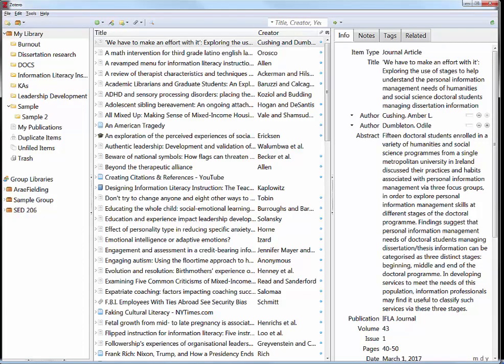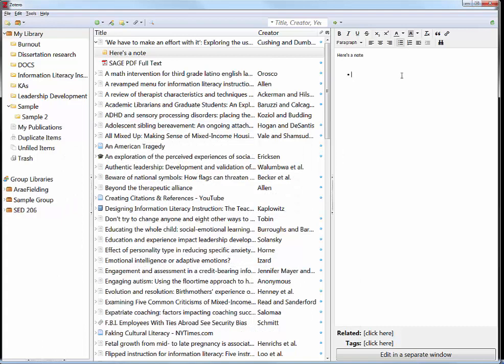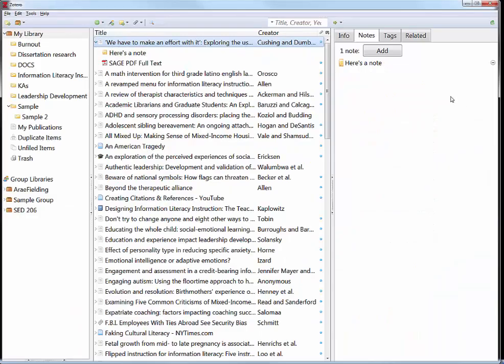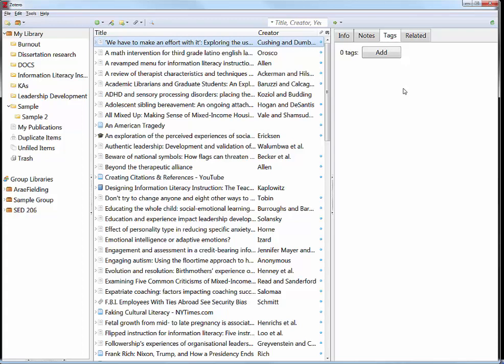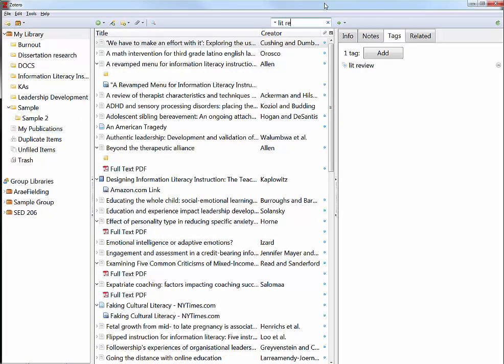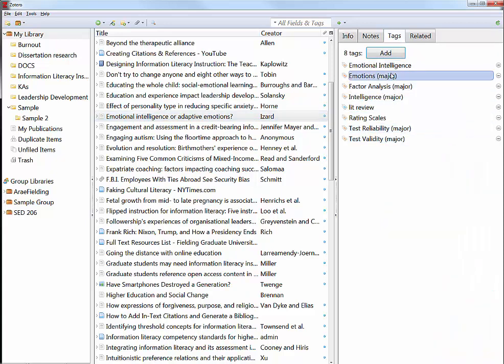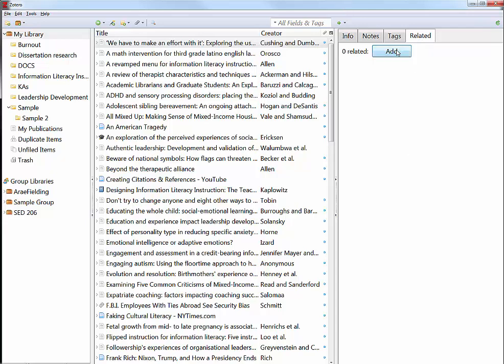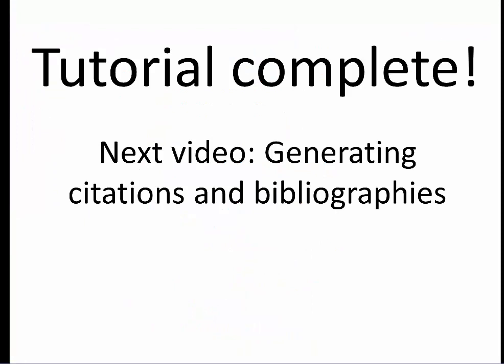Zotero Tutorial Video 7: Notes, tags, and related items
This video will discuss how to use the notes, tags, and related items feature to add further context and organization to your library.